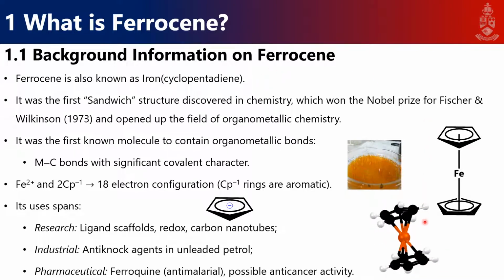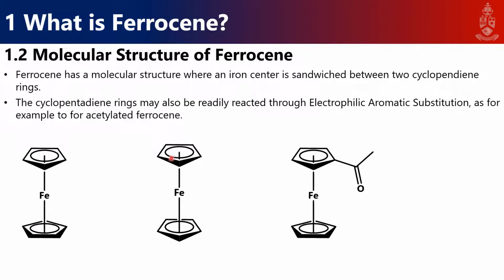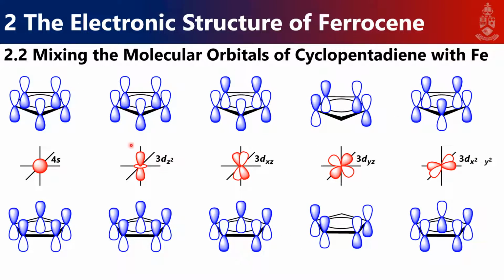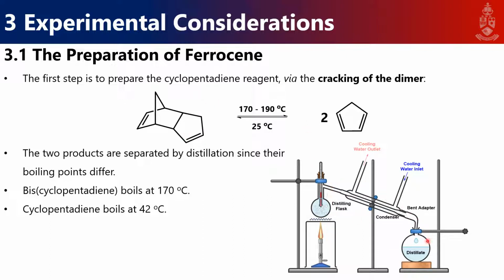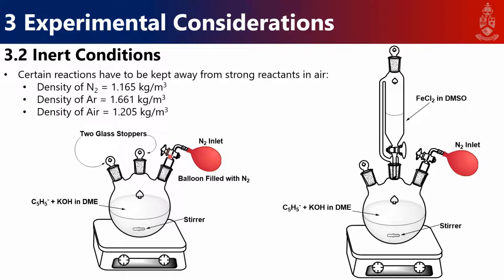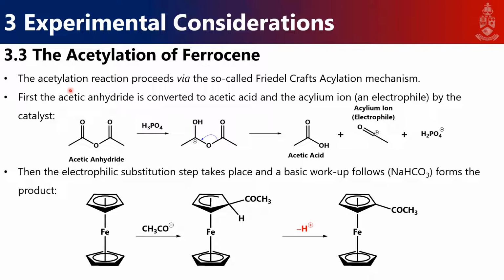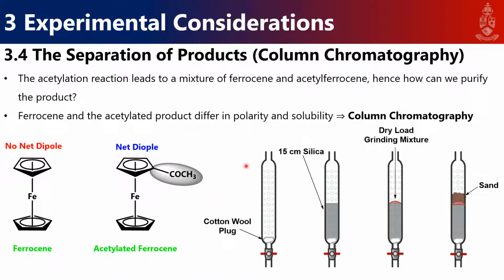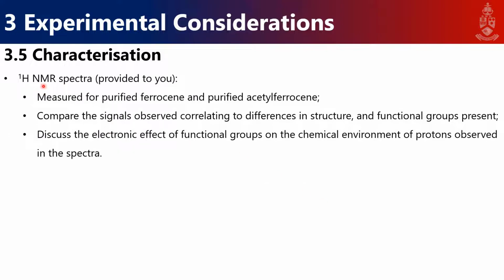CMY 385 Experiment 3 Prepractical Lecture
CMY 385 Experiment 3 Prepractical Lecture presented at the University of Pretoria.